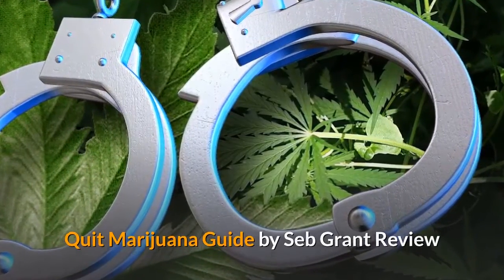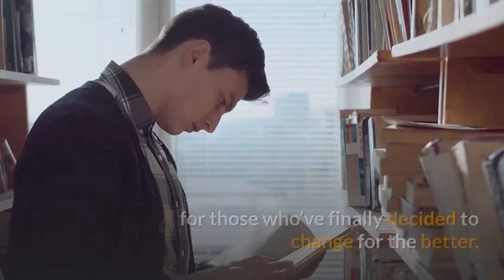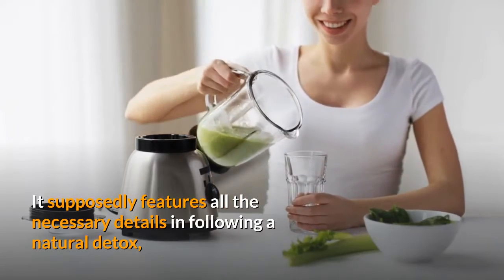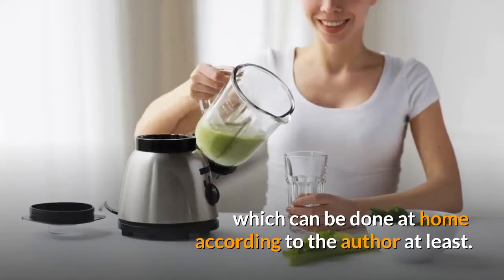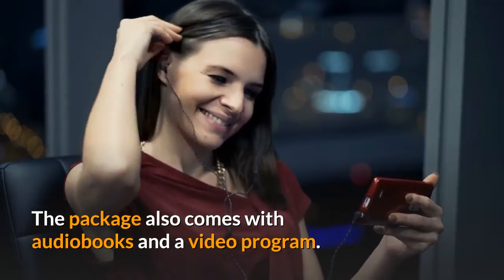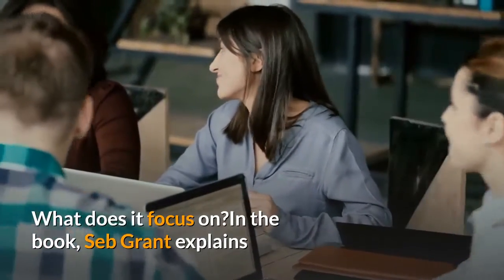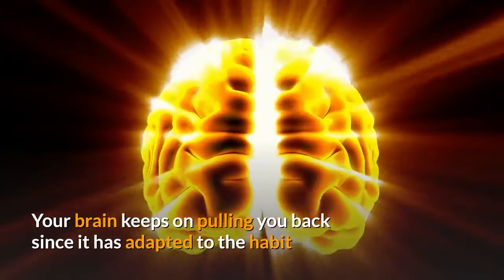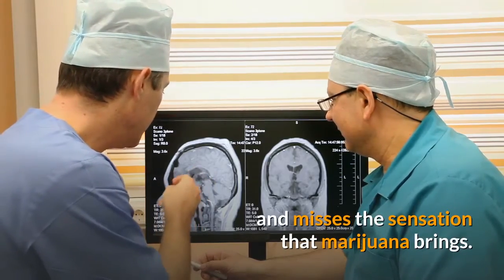Quit Marijuana Program Review - Must Watch Video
Seb Grant’s Quit Marijuana is touted just like a complete guidebook for people who’ve finally made a decision to change for your better. It supposedly features all the necessary details in transporting out an all natural detox, which can be done in your house - in line with the author no less than. The package includes audiobooks plus a video program.

The facts really about? Simply what does it focus on?

Inside the book, Seb Grant explains that withdrawal signs and signs and symptoms are inside the mind. The mind continues pulling you back since it has adapted for the habit and misses the sensation that marijuana brings. The guide provides strategies concerning how to defuse addiction, eliminate cravings, and obtain back a regular sleep pattern.

Exist problems with this outstanding resource?

It'll, but it’s something usual to all guides and methods - Quit Marijuana, much like other similar products in the marketplace, won’t really eliminate the journey’s difficulty. The chances of you beating the destructive habit still is determined by your grit, and there is no guaranteed So, just what the verdict? In case you get it?

Seb Grant’s Quit Marijuana aims

Aims that will help you quit not by pressure but by choice. With this particular, the problem of whether or not you can purchase it isn't really in regards to the product’s quality and completeness. No, it isn't about cost either. Only spend your hard earned dollars understanding that you’re finally ready to battle that difficult yet necessary journey.
Some of The Complaints Regarding Quit Marijuana Program With Seb Grant
Is there any Complaints against the Quit Marijuana Program With Seb Grant?
Is Quit Marijuana Program With Seb Grant a Scam?
Quit Marijuana Program With Seb Grant is not a Scam
Is Quit Marijuana Program With Seb Grant a Complete Waste of Money?
Quit Marijuana Program With Seb Grant Money Back Guarantee
Do Quit Marijuana Program With Seb Grant Offers Money Back Guarantee?
60 Days Money Back Guarantee by Quit Marijuana Program With Seb Grant
What Are The Policies of Refund Regarding Quit Marijuana Program With Seb Grant?
Quit Marijuana Program With Seb Grant Offers 100% Money Back Guarantee
Does Quit Marijuana Program With Seb Grant really works?
How Quit Marijuana Program With Seb Grant can Help You?
effects of getting high
weeds effect on the brain
why marijuanas should be legal
negative effects of marijuana's essay
cdc drug fact sheets
cannabinoid hyperemesis syndrome
effects of smoking skunk everyday
Charas
Mind Altering Drug List
Drugs Wiki
Cannabist
Who Was The First Person To Smoke A Blunt
420 Fun Facts
Psychoactive
Strengths Of Cbd Oil
Trigeminal Neuralgia Treatment Cbd Oil
Polymyalgia Rheumatica Cbd Oil
Cannabinoids
Hemp
39 Conditions And Diseases Listed In The Act
Effects Of Alcohol
Drugs
Cbd
Cannabinoid Research And Development
Medical Marijuana, Inc
Cbd Benefits
Whats A Drug Screen Test
Blood Test For Drug Addiction